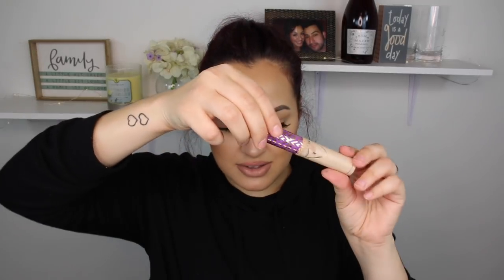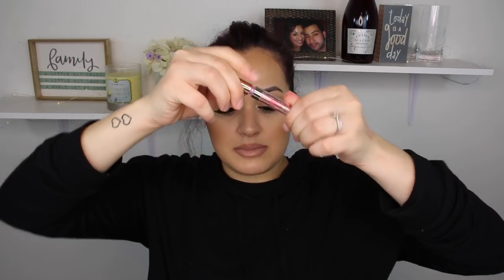WORTH THE MONEY?! BEAUTY PRODUCTS I'VE USED UP/PRODUCT EMPTIES | glossandtalk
These are all the things I’ve used up the last few months. I really enjoyed making this video because it’s so hard to show you guys EVERYTHING I’m testing on and off camera so this is a great way to share my thoughts to you guys.

Makeup Worn:
Eyes-
Covergirl Micro Fine + Define Brow Pencil- Soft Brown
Essence Make Me Brow Gel- 02
Inglot Gel Liner- 77
Salon Perfect Silk Noir Lashes- 652
Duo Brush On Lash Glue - Dark Tone

Face:
Maybelline Fit Me Dewy + Smooth- 128 + Catrice HD Foundation- 040
Tarte Shape Tape - Light Medium Honey + Light Sand
Essence Brighten Up Banana Powder
Kat Von D Brightening Powder- Petal
e.l.f. Matte Blotting Powder
Maybelline City Bronzer - 200
Essence Matt Bronzing Powder- Light to contour
Fiona Stiles Soft Cheek Veil- Valley + Imperial
ABH Highlighter in So Hollywood

Lips:
Mac Lip Liner- Half Red
Sephora Cream Lip Stain- 33
Maybelline Vivid Hot Lacquer- Tease